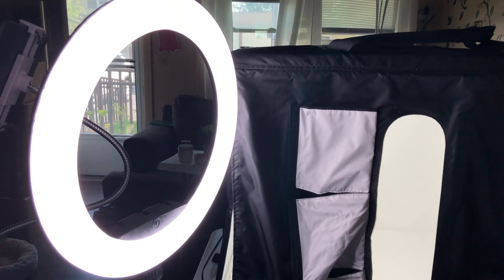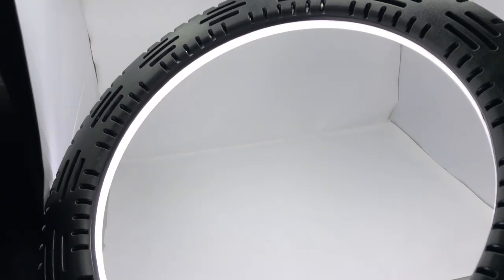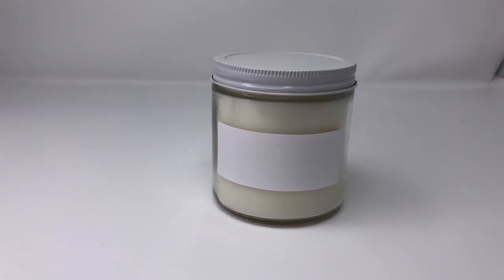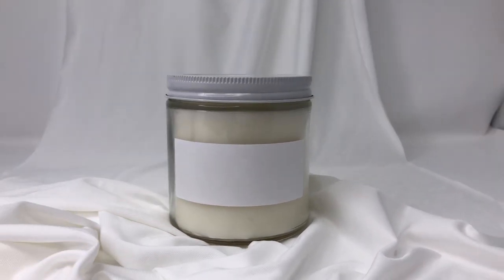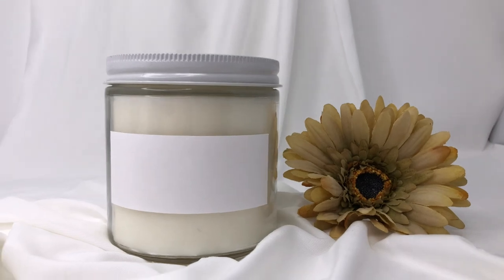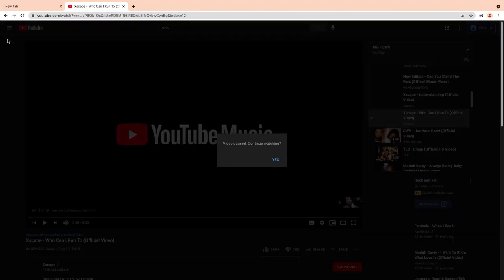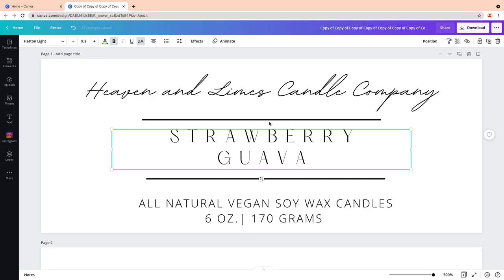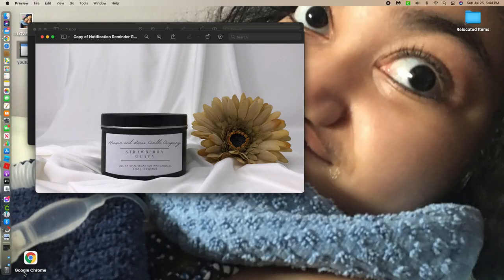HOW TO CREATE YOUR OWN CANDLE MOCK-UPS | EASY MOCK-UP TUTORIAL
Hey everyone!
I’ve always wanted an easy way to create my own mock-ups without all of the complications! Here’s my easy method on how to accomplish just that!

Instagram.com/heavenandlimes

✨✨Join Our Facebook Candle Community Group

✨Light box I am Using in this Video:

✨White Baby Photography Blanket:

✨16 oz.STRAIGHT JARS WITH WHITE LID!!

Check out Chris’ Etsy shop, he’s the one who makes the 3D wick centering tools you see in my videos:

**Cylinder Molds

Detailed Mold

3 Pack Big Molds

Oval Shaped Mold:

Respirator 😷 (similar to mine)

Titanium Dioxide

✨Candle Stuff:

Pouring Funnel ( The Stainless Steel Item I am Using to Pour my Wax)

Matte Black 8oz. Candle Tins ( seen in my video)

Cuisinart Countertop Burner (Same as Mine):

Economical Version: (Countertop Burner)

Pouring Pitcher:

Presto Pot:

XL Presto Pot 10qt. (NO SPOUT)

Laser Thermometer:

Economical Version Similar to mine:

Where to get Eco Honeycomb Packaging:

4x4x4 Gift boxes for Candle tins in Black

4x4x4 Gift boxes for Candle tins in White

Fragile Stickers

Eco Friendly  Biodegradable Mailers (12x15)

Online Labels Matte White Sticker Paper ( I have an inkjet, Im saving up for a laser printer, my labels are NOT waterproof)

*My Filming Gear:
Camera: Canon T5i  ( I purchased a refurbished one from the canon store)

Nifty Fifty Lens (for blurry backgrounds!)

  YONGNUO YN 50mm F1.8 Lens
Buget friendly Version

Ringlight Similar to mine (I'm Using IBESI):